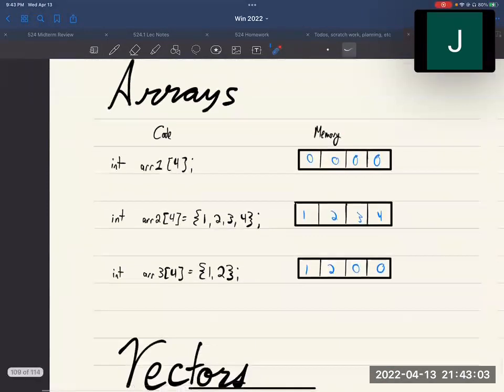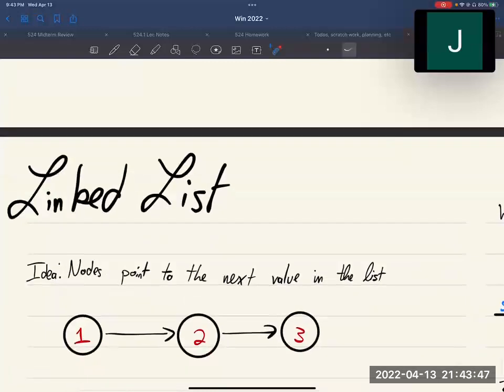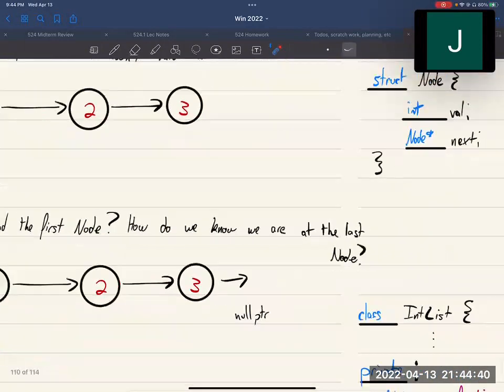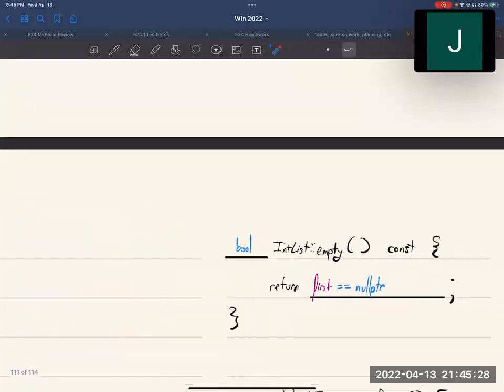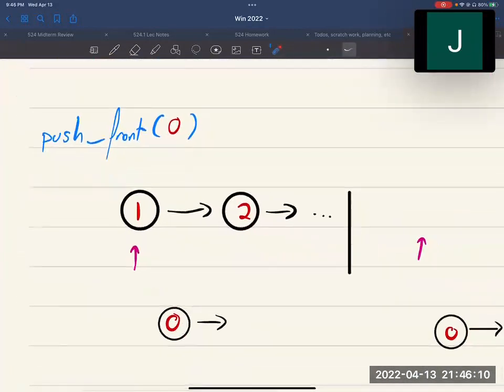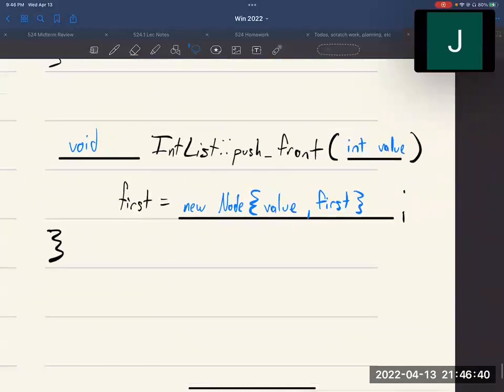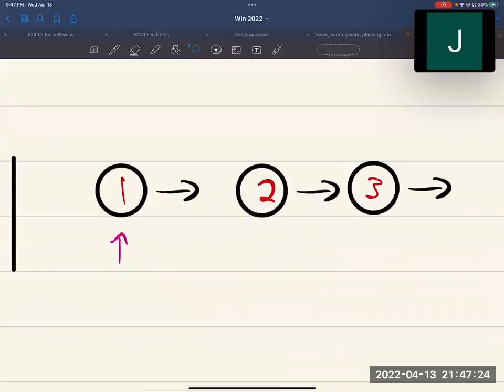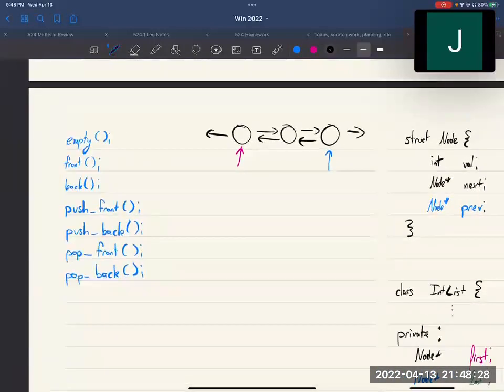280 IA Application